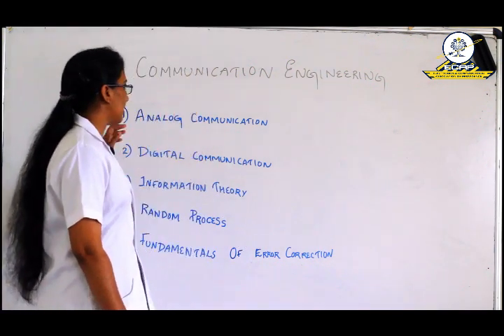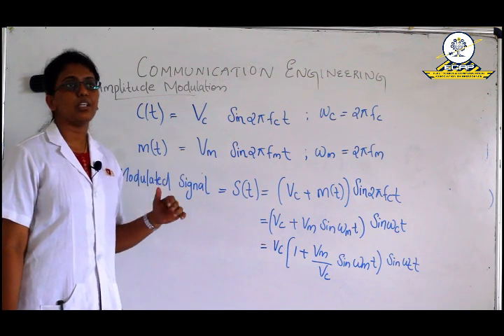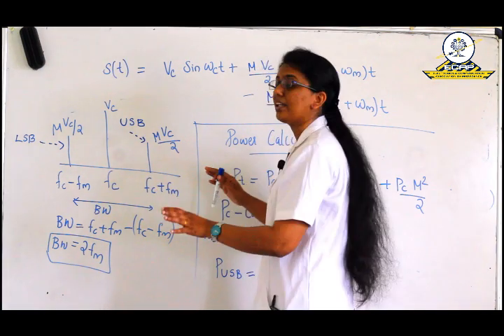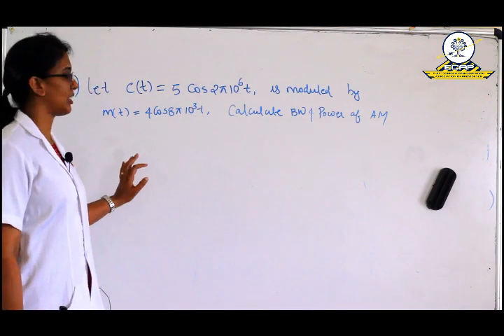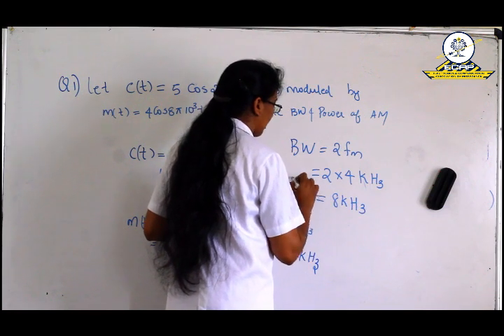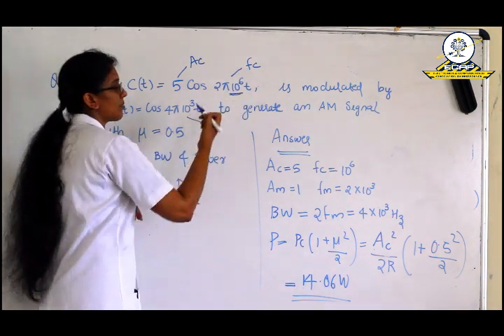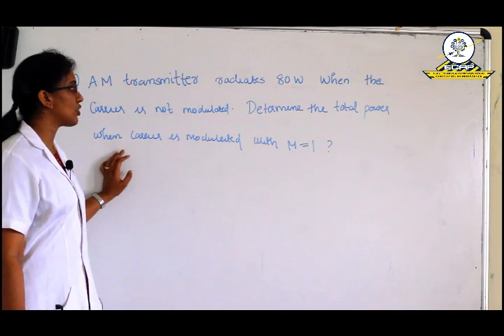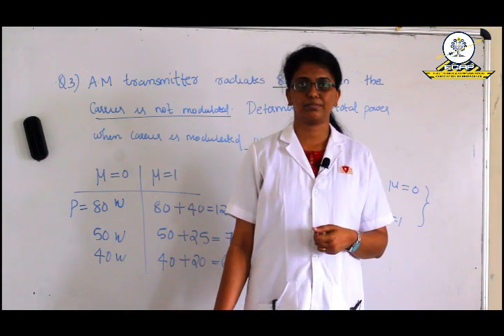Lecture - 1: Communication Engineering - Modulation ( Gate Syllabus 2021 - ECE|EEE)